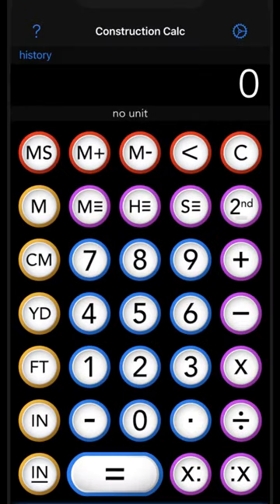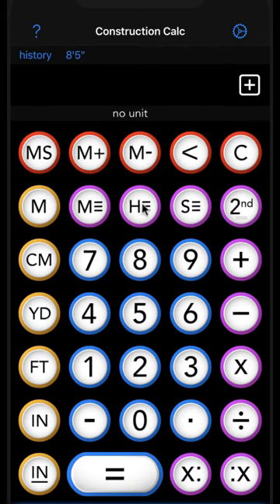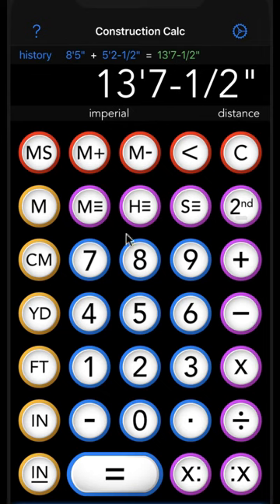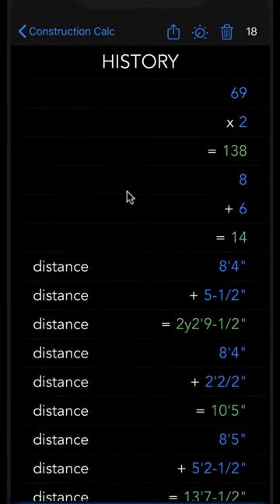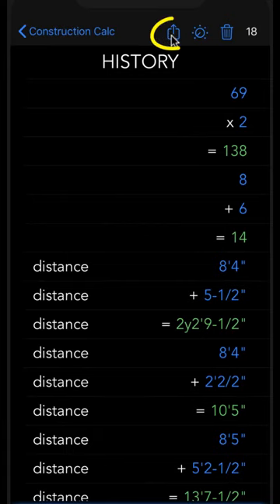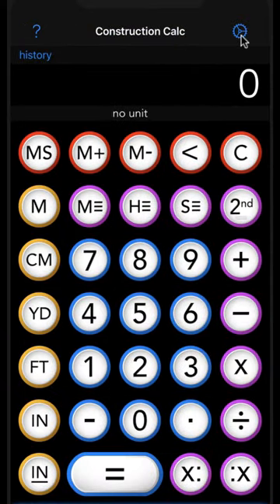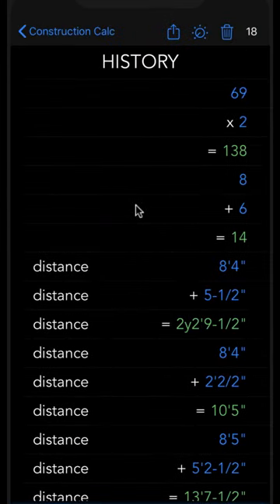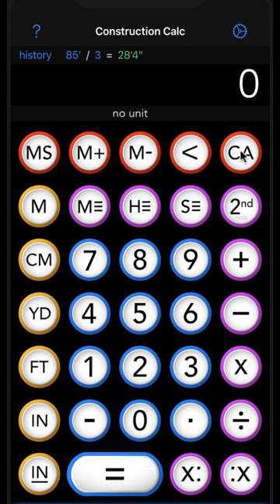Construction Calc - History